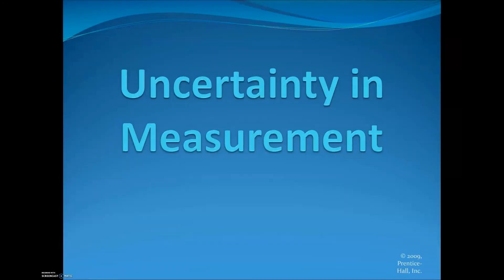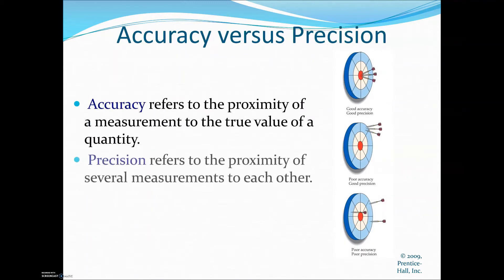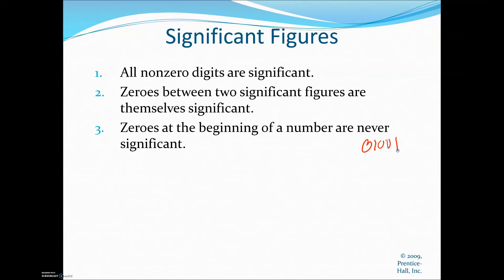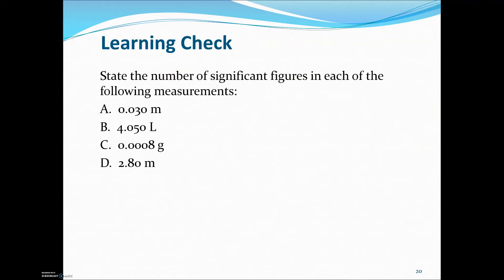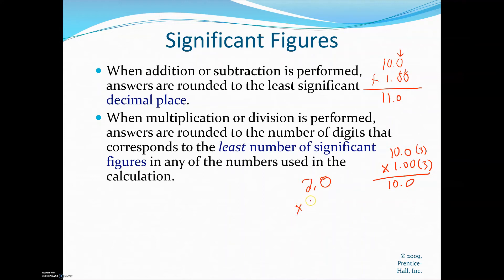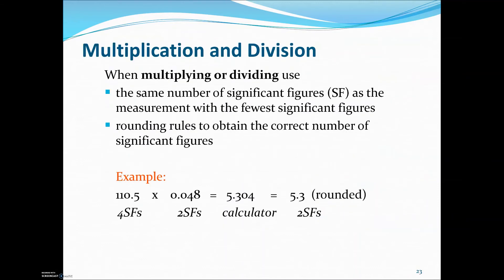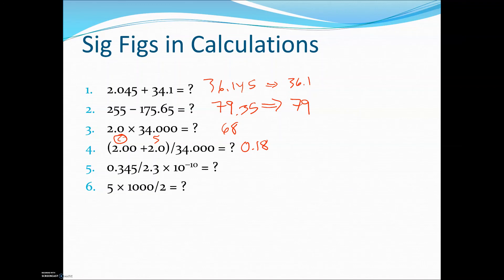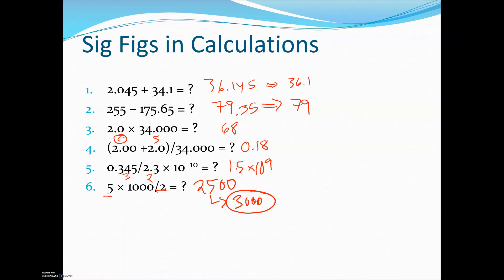Signficant Figures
A short video about rules that apply to counting and rounding significant figures.